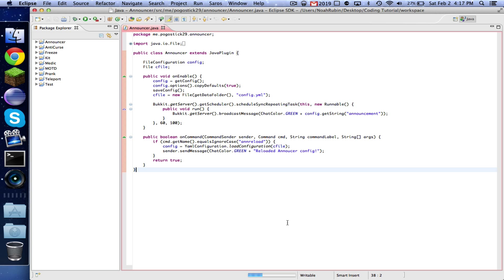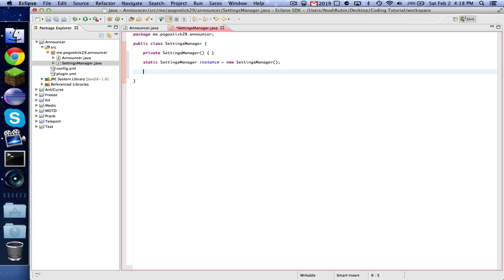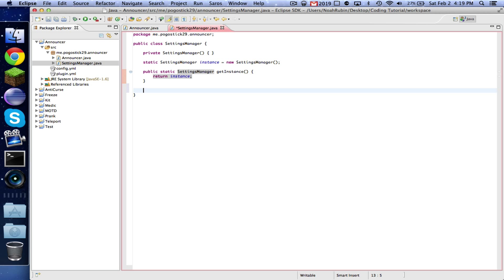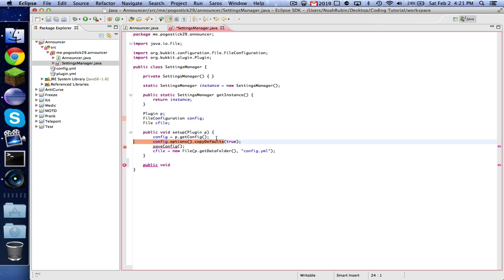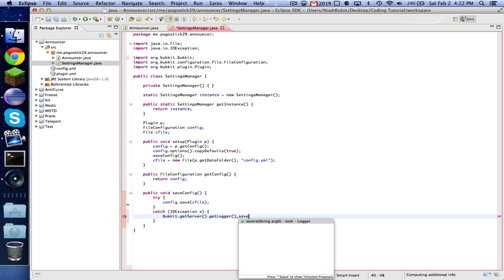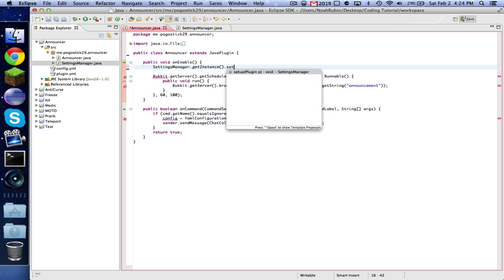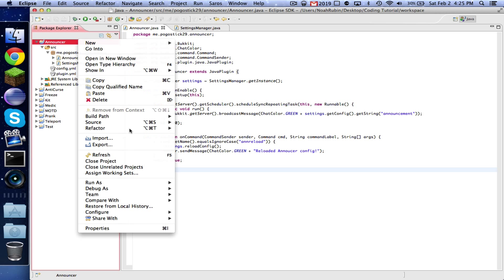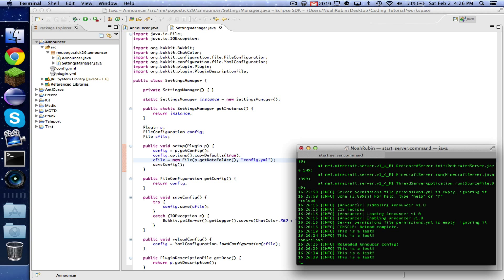Bukkit Coding ~ Episode 15: SettingsManager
In episode 15, we learn how to make a SettingsManager class. This allows the configuration file to be access from any class in your plugin!